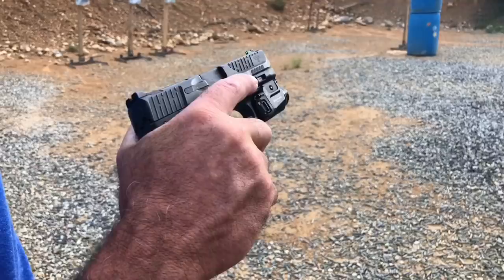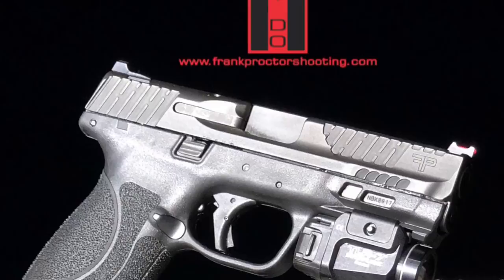Best performance upgrade for Glock 19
Glock fans don’t get too butt hurt, I’m just having fun with this, but really I can shoot and carry anything I want and I chose this one for a reason. I have more details on my website and a 12 minute video on YouTube about this pistol. @fire4effectllc does the work on these to my specs and it’s awesome!

PLEASE READ
I’ve had a passion for shooting since I was 6 and have done it as a profession since 2001. On Youtube and social media I share SOME of my thoughts on shooting and my experiences in life and as a shooter. On my WEBSITE and in COURSES I offer in-depth videos and information on the how’s and whys of what I have learned/EARNED about being a better shooter.  I don’t know everything there is to know about shooting, but I have a very open mind and I shoot almost everyday and I think about it constantly, so I continue to learn new things that I enjoy sharing! Thanks Y’all!